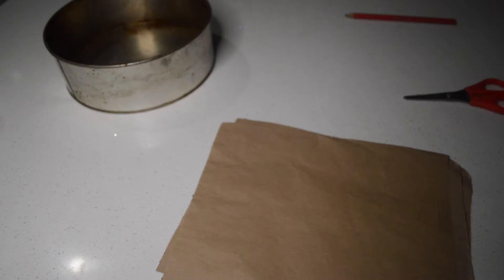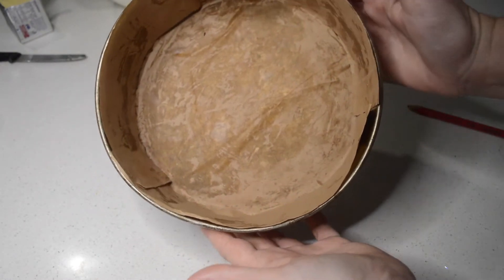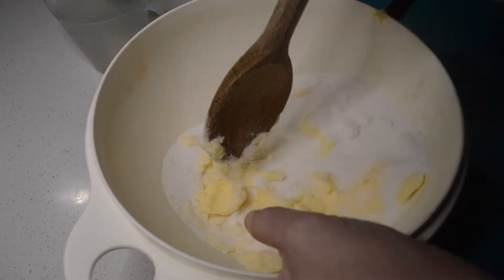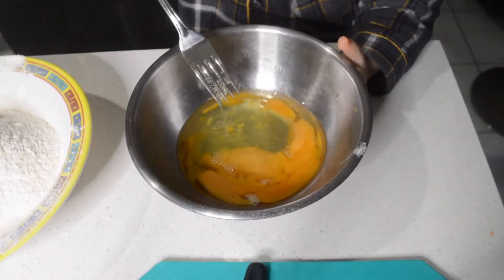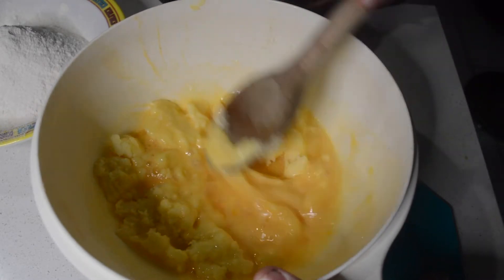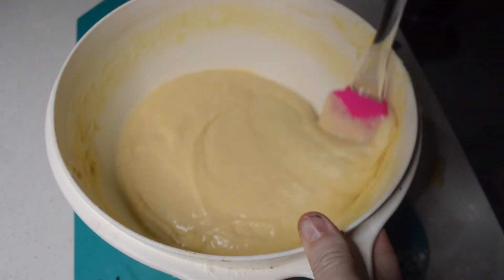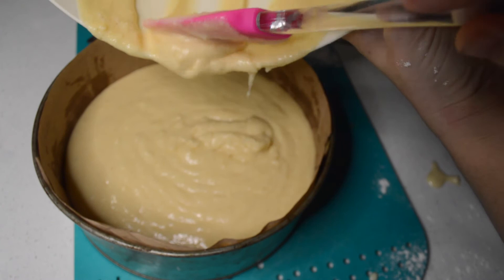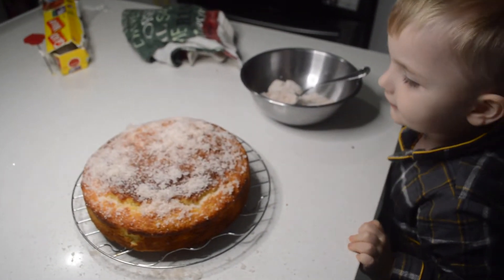How to make yummy cinnamon tea cake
Anyone can make this simple cinnamon tea cake, why not have a crack at it !

Ingredients for cake mix
100g of softened butter
1 cup of castor sugar
3 well beaten eggs
2 cup of self rising sifted
1 tsp of vanilla essence
1 cup of milk

Topping
 2 tbsp of sugar
1 tsp of cinnamon
4 tbsp of desiccated coconut
Mix sugar, coconut and cinnamon in a bowl ready for the cake when it comes out of the oven.
cold butter to spread on the warm cake that straight out of the oven then add topping.

Method-
Preheat oven  to 180 degrees
Line cake tin
Cream butter and sugar, add well beaten eggs one at a time mixing in between
Add vanilla and mix
Fold in sifted flour and mix in milk
Pour in tin and bake for 45 mins or until cooked and golden and when tested with a cake tester it comes out clean.remove from oven.
Take cake out of tin sit on a cooling rack, spread cold butter on top of warm cake and add topping.
Enjoy with a cup of hot tea